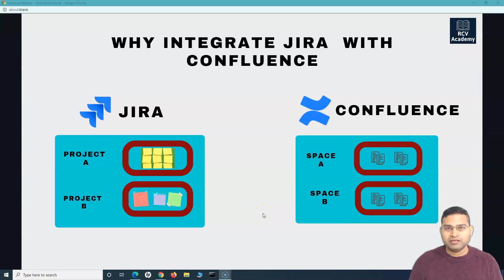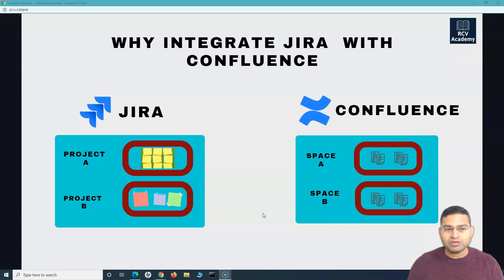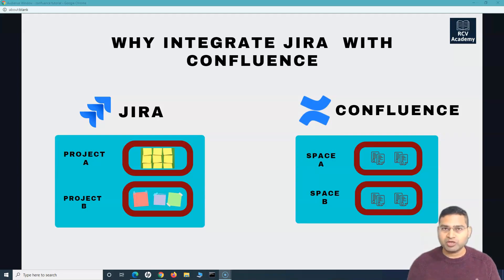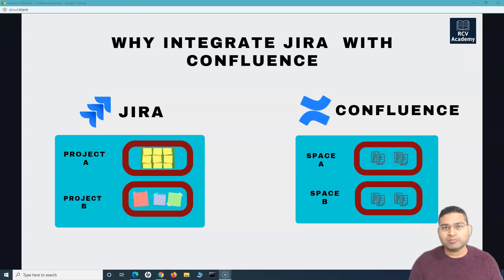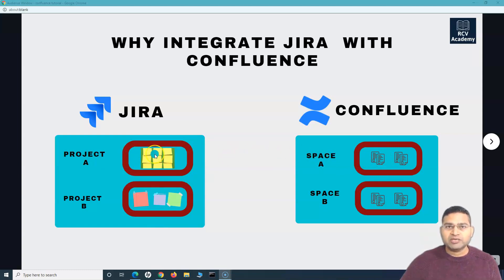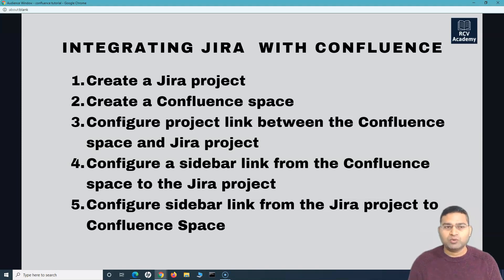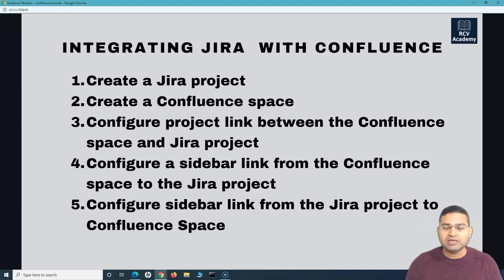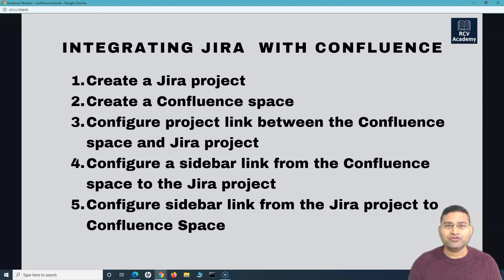Confluence Tutorial #25 - Confluence and Jira Integration - Part 1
In this Confluence tutorial, we will learn the benefits of Confluence Cloud and Jira Cloud integration. Confluence and Jira are great tools when used independently but provide a lot more benefits when you use them together.

Jira and Confluence integration is very simple process and you need to have administrator access in order to do Confluence and Jira integration. In this part 1 of tutorial we will understand the Jira and Confluence integration benefits and in part 2 we will see the demo of Jira and Confluence integration.